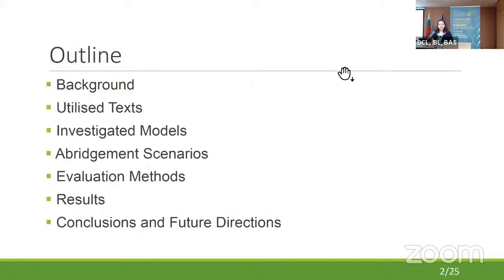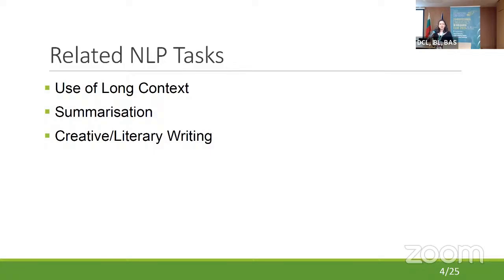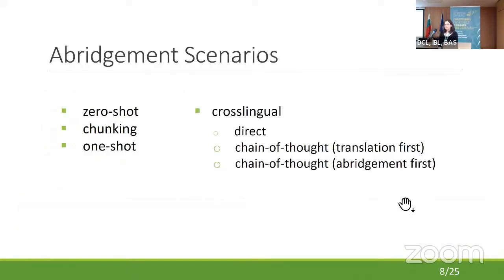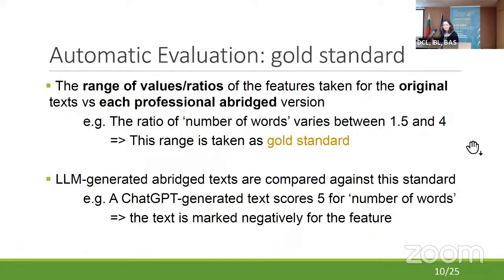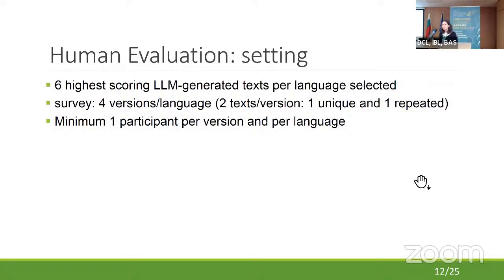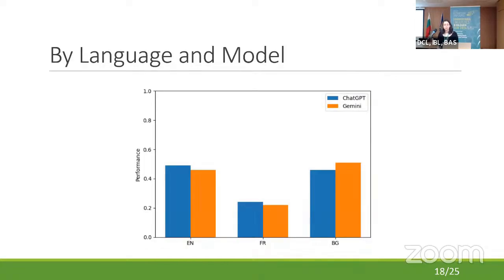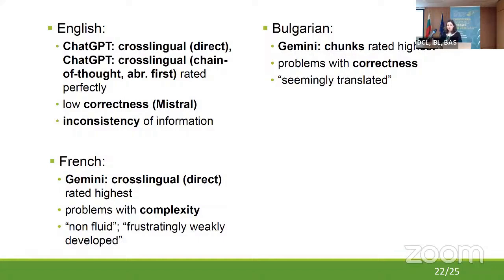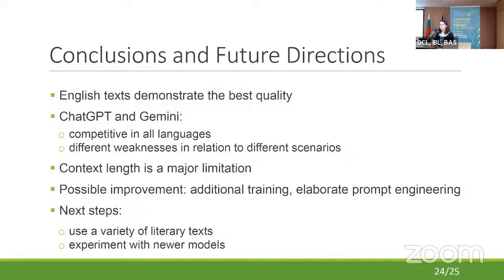2.1 I Nikolova–Stoupak, G Lejeune, E Schaeffer–Lacroix: Contemporary LLMs and Literary Abridgement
Iglika Nikolova–Stoupak, Gael Lejeune, Eva Schaeffer–Lacroix: Contemporary LLMs and Literary Abridgement: An Analytical Inquiry